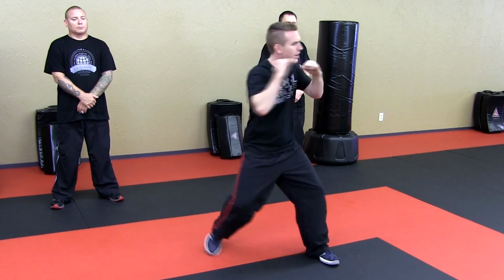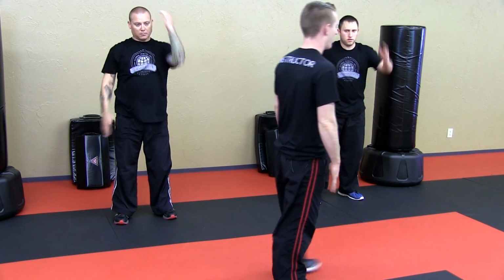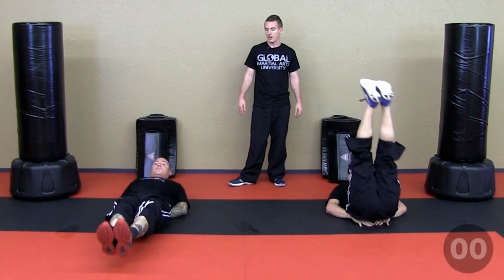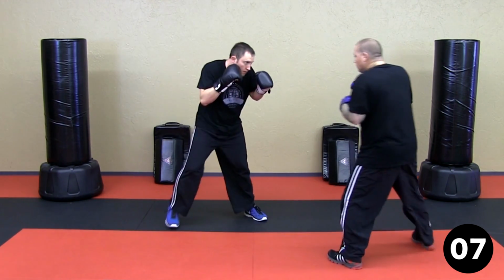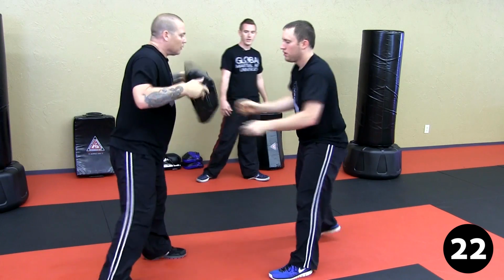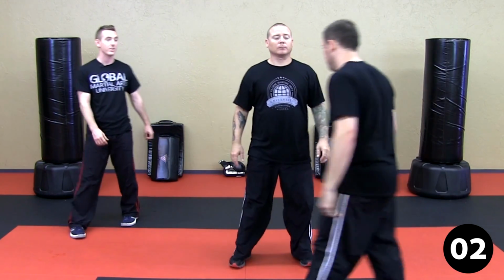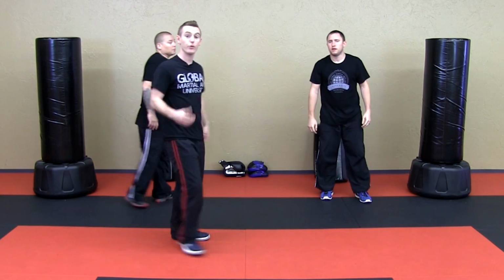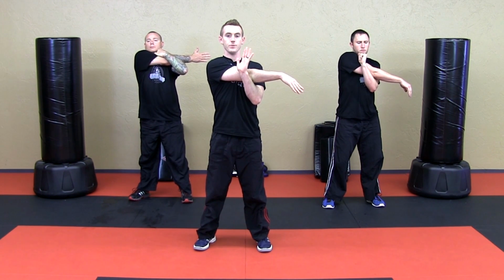Beginner Krav Maga - Yellow Belt/Level 1 - Class #2 (Warm Up, Drills, Stretching)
This is a great drills class for Krav Maga beginners (but it is still an intense workout too). This is Class #2, for Yellow Belt/Level 1, which is the first certification level in Israeli Krav Maga.

This is a full follow along class, simply press play and get moving!

Warm Up - 0:19
Drill 1: Punches w/ Footwork - 8:38
Drill 2: Sprawl to Front Instep Kick - 14:28
Drill 3: Wrist Grab Defenses - 17:25
Cool Down: 24:37

To become a student in our innovative, fully online university, check out the course

The Global Martial Arts University Krav Maga course is a fully accredited way to train and earn real rank in the style of Krav Maga at home. Our innovative training videos, full follow along classes, instructor guidance, feedback, video critiques, rank testing, peer support, and custom built website assist students in their personal training endeavor of learning krav maga at their own pace. You can try one month free in the GMAU Krav Maga course to see what it is all about, and be on your way to earning a black belt.

This class is instructed by Michael South, a black belt Krav Maga instructor, pro BJJ competitor, and 3rd degree black belt in Hapkido. He is the founder of National Martial Arts, in Oklahoma City.